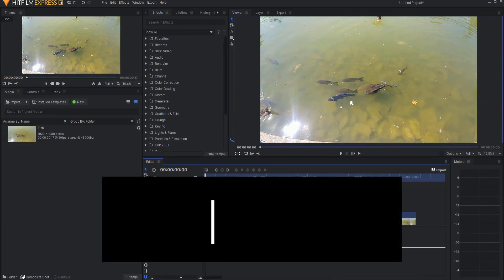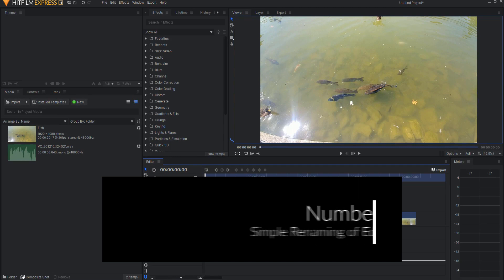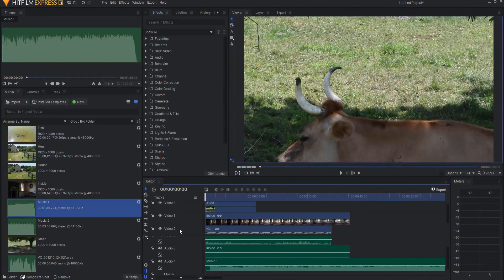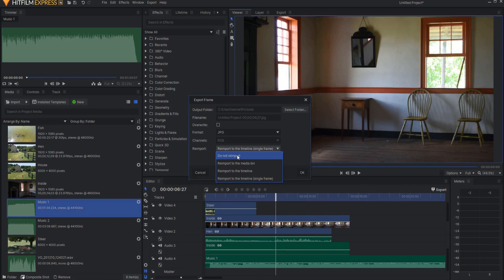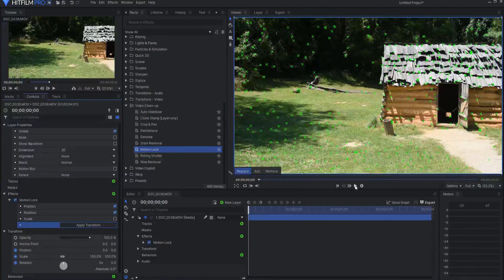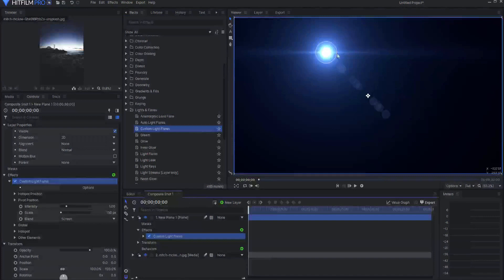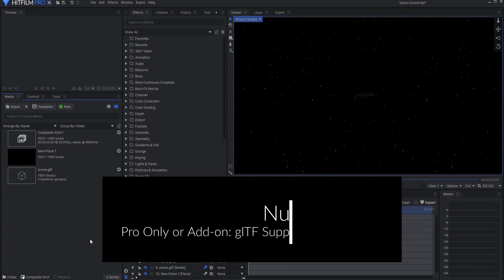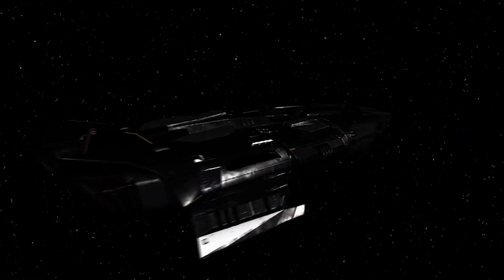Top Ten New Features in HitFilm 16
In this video, I provide a quick and easy list of the top ten new feature in HitFilm 16. Nothing fancy here, just the top ten new features of HitFilm 16!

Table of Contents:
0:00 - Introduction
0:13 - #1 Voiceover Audio Recording
0:57 - #2 Remove Unused Assets Command
1:23 - #3 Simple Renaming of Editor Tracks
1:44 - #4 Remove All Empty Tracks
2:08 - #5 Sync Audio and Video Tracks
2:44 - #6 H.265 Support
3:05 - #7 New Export Frame Functionality
4:16 - #8 (Pro Only) New Motion Lock Effect
5:43 - #9 (Pro Only) New Custom Light Flares Effect
7:18 - #10 New glTF Support for Models
8:36 - Wrap Up!